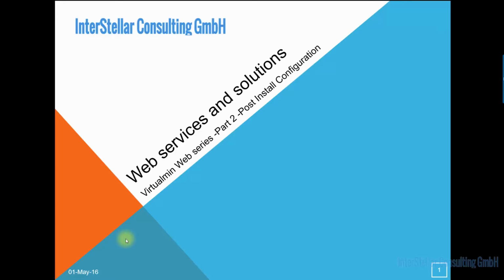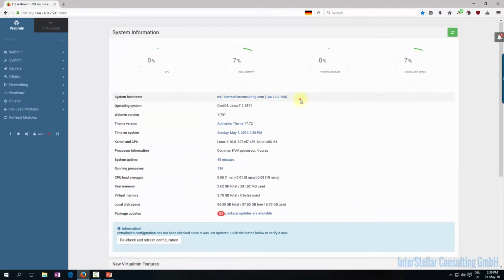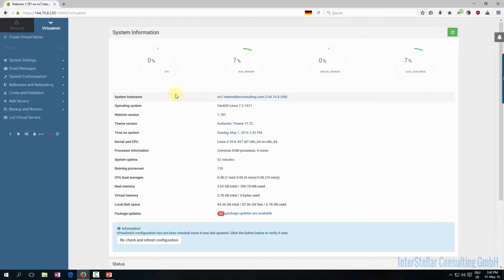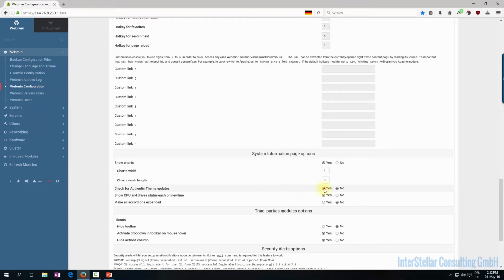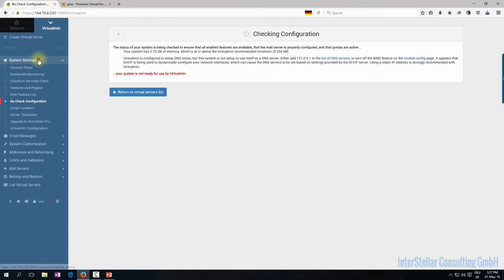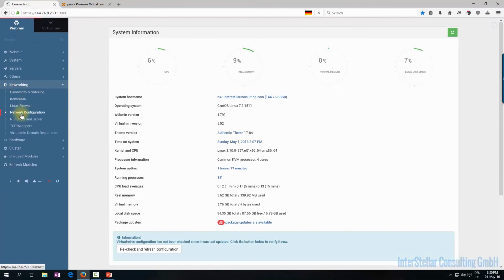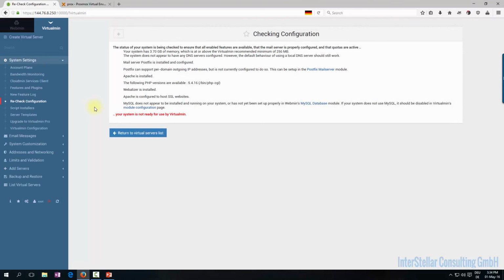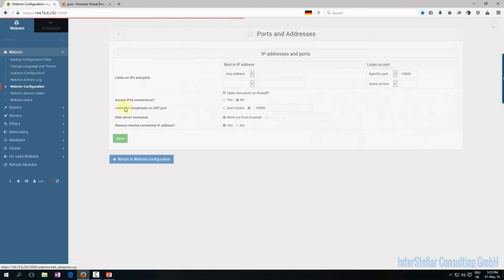Virtualmin Web series Part 2 Post Install Configuration